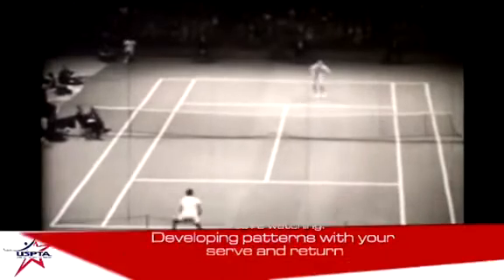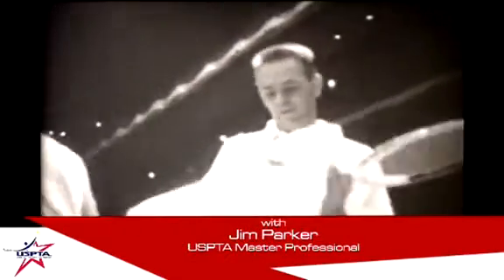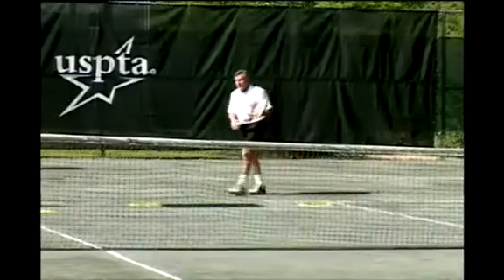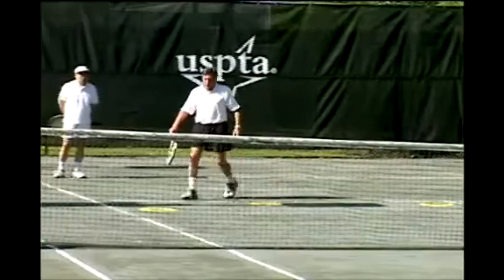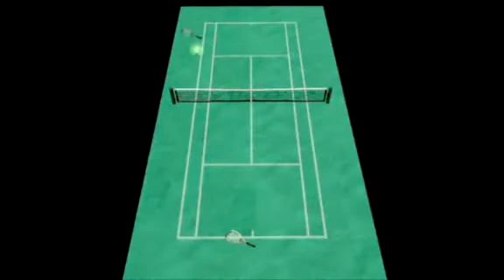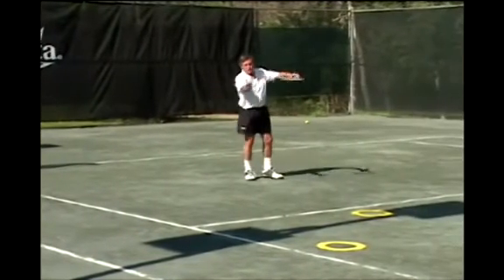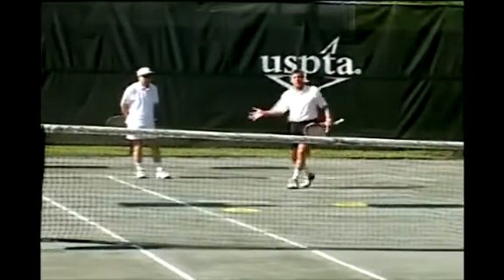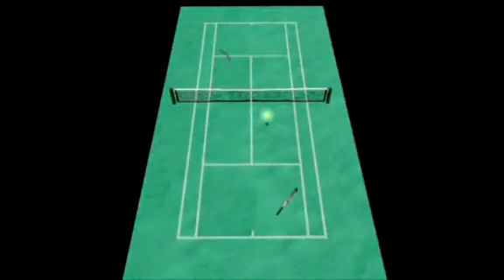Developing Patterns with Your Serve and Return